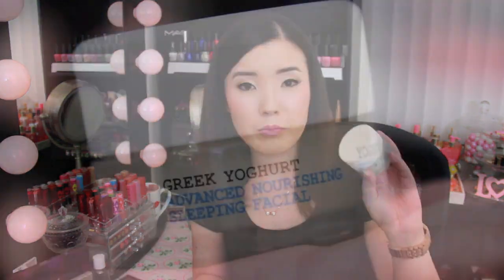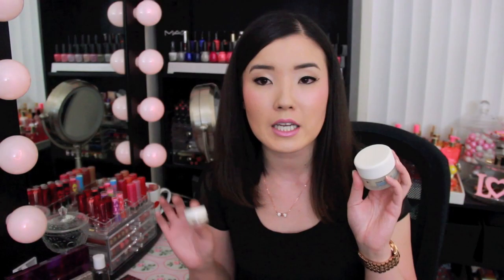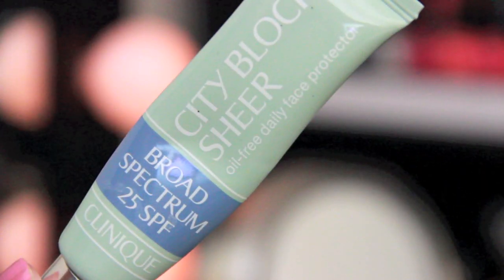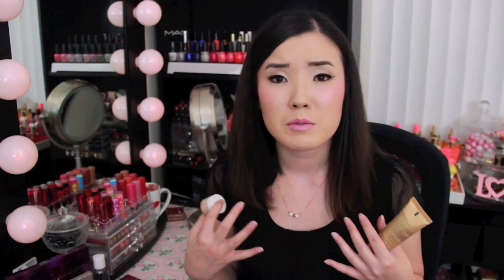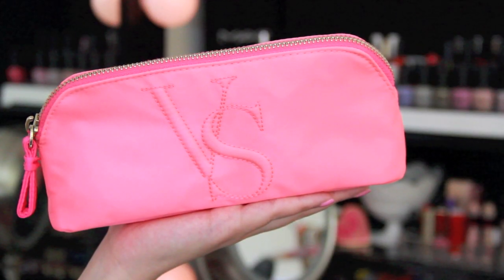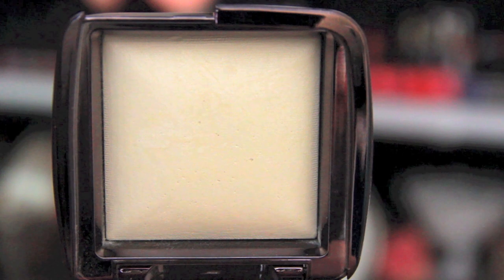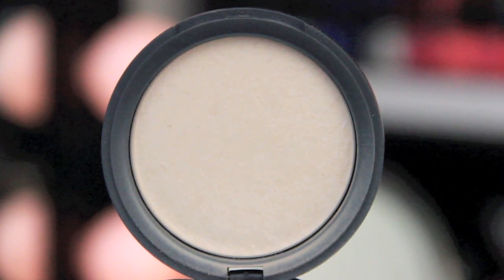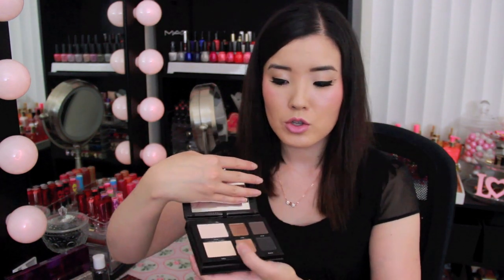Travel Makeup Bag (Liquids + Gels for Plane) | erisaxo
What's in my travel makeup bag from Forever 21! Plus how I packed my liquids and gels to make it TSA-friendly :)

Previous video: What's in My Carry-On Longchamp Bag?

PRODUCTS MENTIONED:

Forever 21 Makeup Bag

Victoria's Secret Makeup Bag

Travel Containers from ULTA

Korres Greek Yogurt Advanced Sleeping Facial

Clinique City Block Sheer Oil-Free Daily Face Protector, Broad Spectrum 25 SPF

Garnier BB Cream for Combination to Oily Skin in Light/Medium

Kiehl's Ultra Facial Oil-Free Toner

Trader Joe's Nourish All-in-One Facial Cleanser

Macadamia Natural Oil Deep Repair Mask

MAC Lipstick in Syrup

Lorac Pro To-Go Palette

Bumble & Bumble Pret A Powder

Oscar Blandi Pronto Dry Shampoo

Forgot to mention a couple things: Toothbrush and the Olay Facial Cleansing Towelettes for Sensitive Skin

All my other makeup is in my previous video!